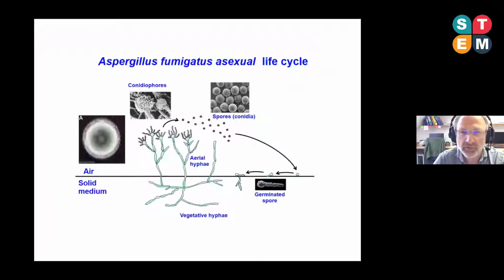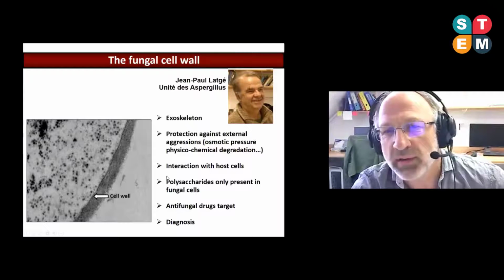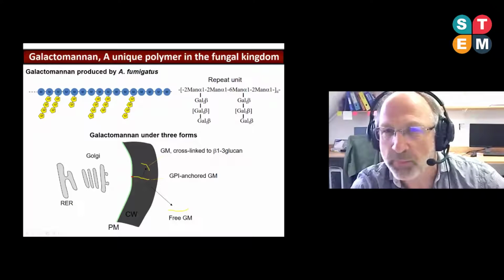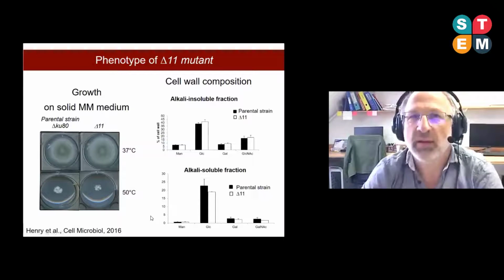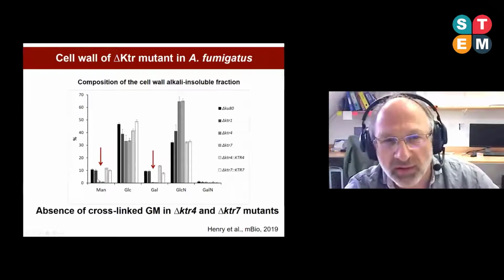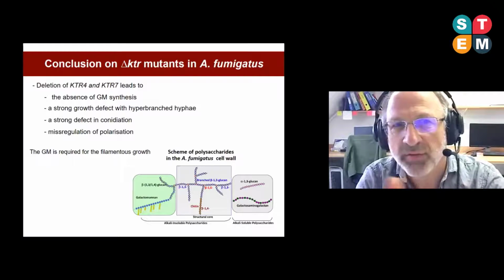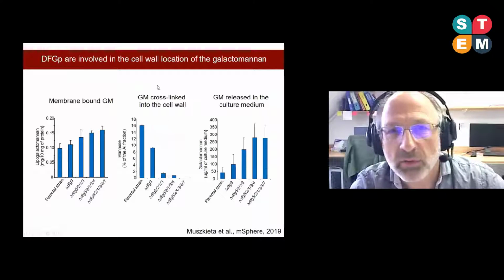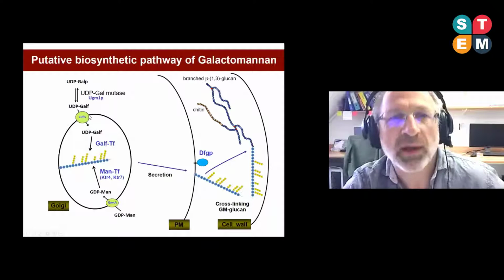Dr. Thierry Fontaine | Polymer Chemistry (PC-2021) | August 19th, 2021| STEM Conferences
Join Us For Online PC-2022 Summit!

Polymer Chemistry (PC-2022) Online Summit is an international platform for scholars, researchers and practitioners to discuss interdisciplinary research and practices in the fields of Polymer Chemistry (PC-2022).

Hear the very latest in opening and closing keynotes, an array of insightful breakout sessions featuring young researcher stories, and engage with experts to get your questions answered live.

Enhance your research innovations by learning from inspiring presentations by remarkable speakers across the world joining the conference.